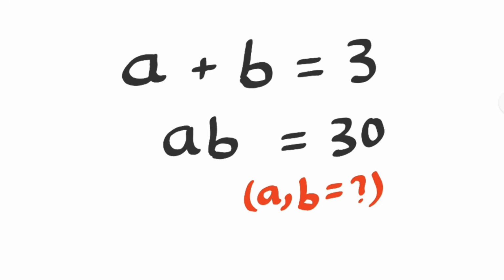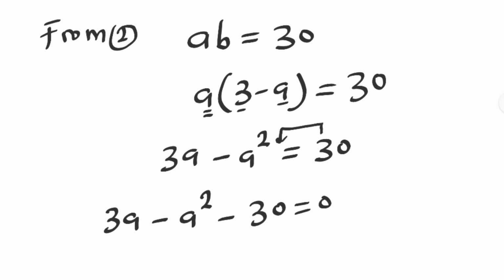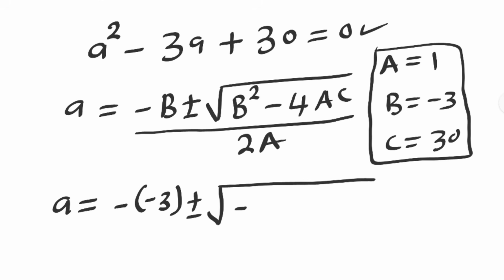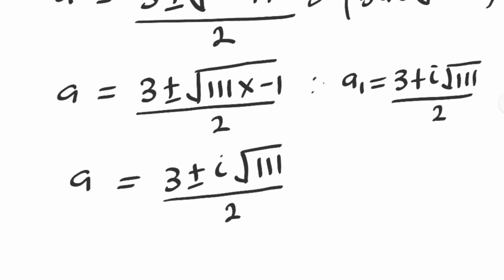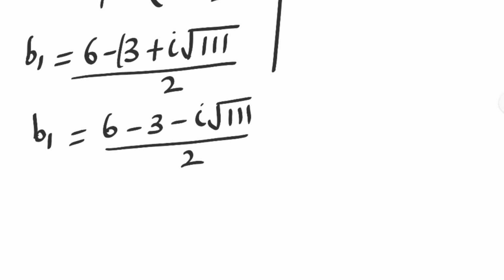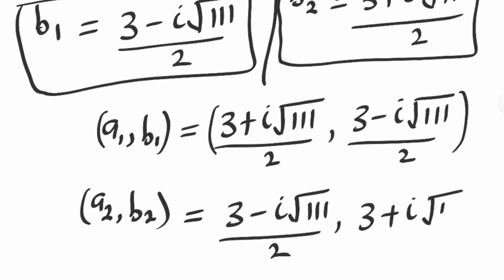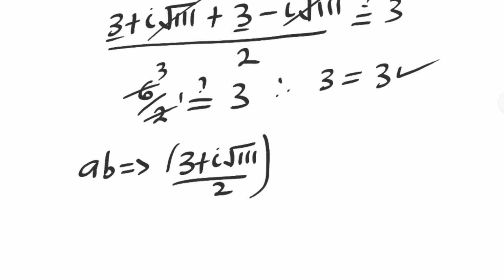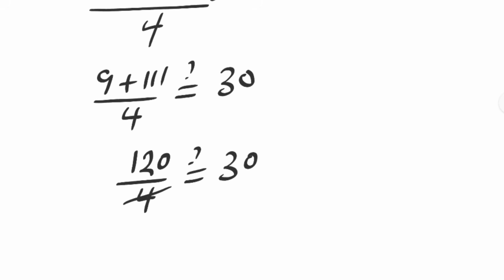Germany | Can You Solve This In 1 Minute? | 🏆 Math Olympiad | You Should Know this Trick...